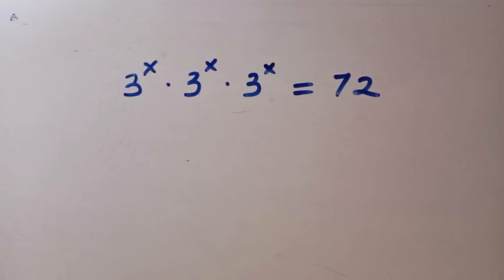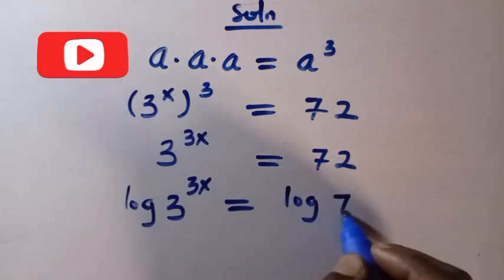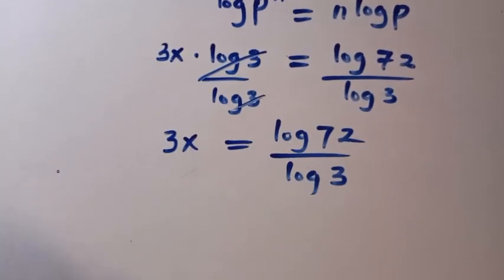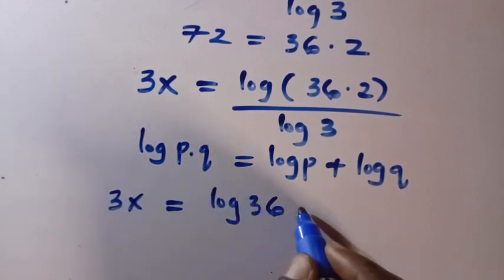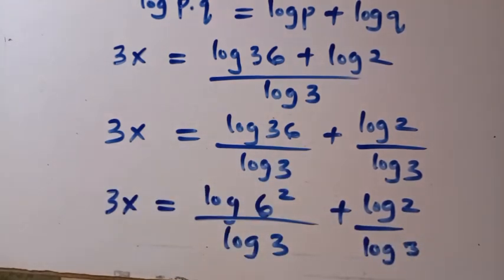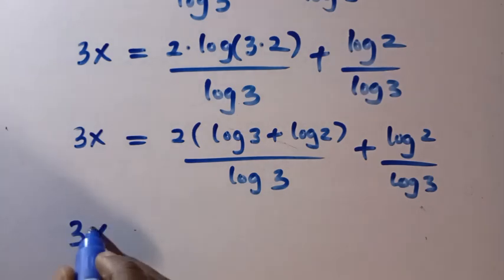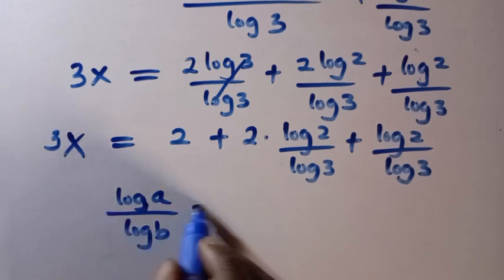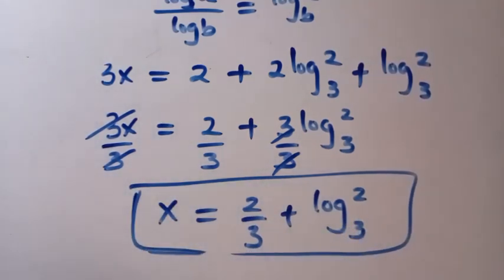Germany | Can you solve this ? | Math Olympiad